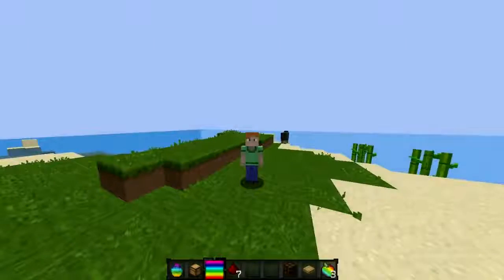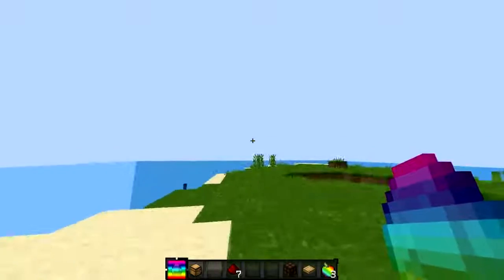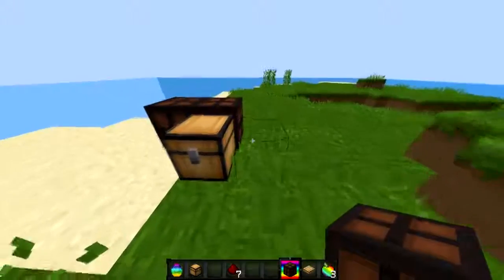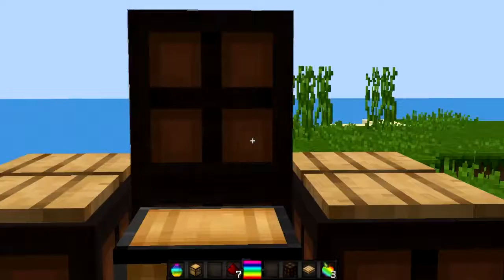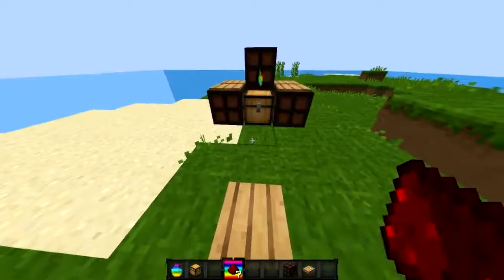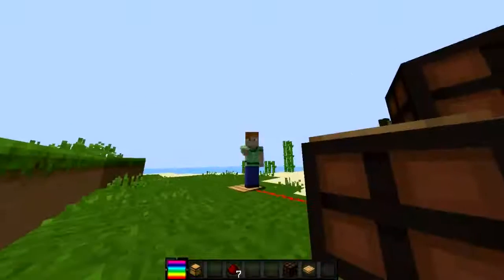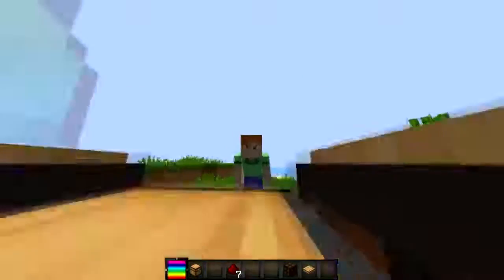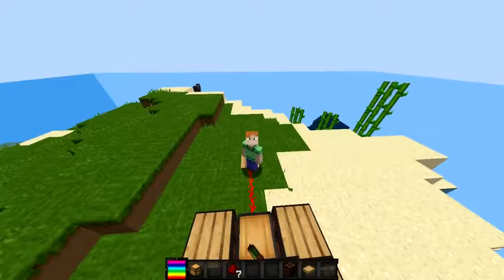Best Minecraft Duplication Glitch ever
hi
lets hit 3 likes